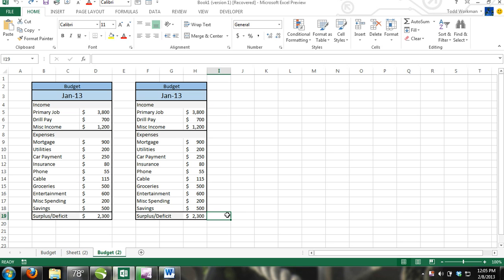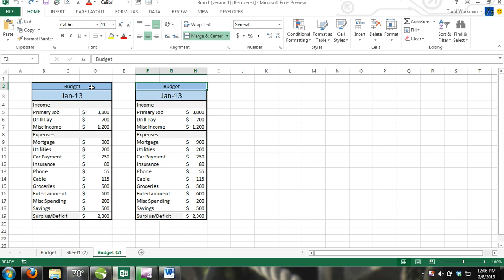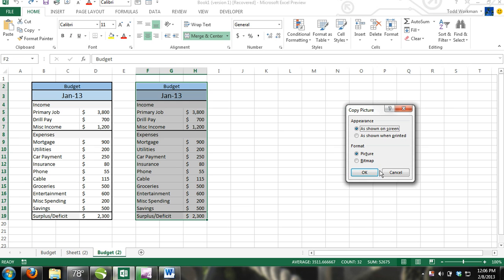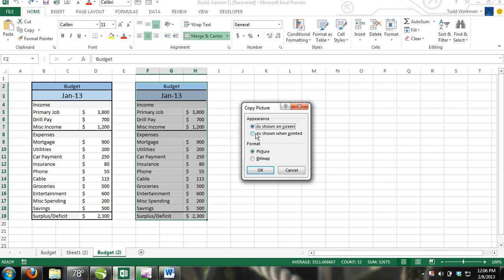Excel 2013 Tutorial For Noobs Part 27: How to Copy and Paste as an Image/Picture 2013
In this Microsoft Excel tutorial for beginners I show you how to copy and paste a range of cells or a single cell as an image or picture. By doing this you insert an image of the copied cells. You can also save the image of cells as a picture to your computer.

This tutorial works for Microsoft Excel 2007, Excel 2010 and Excel 2013.

You can also add us on facebook by following the links located on our channel.